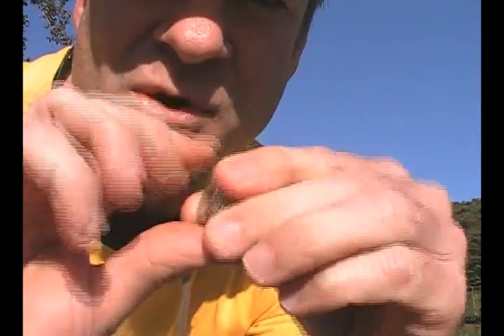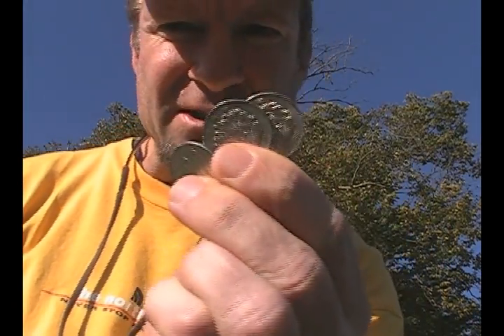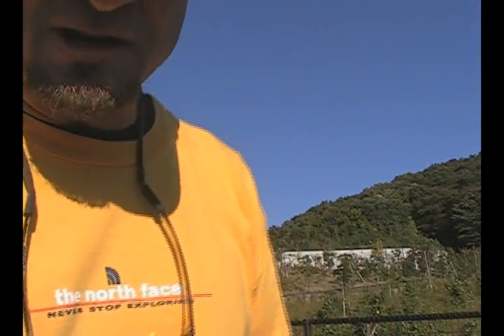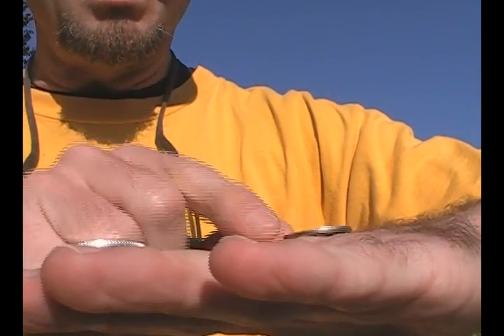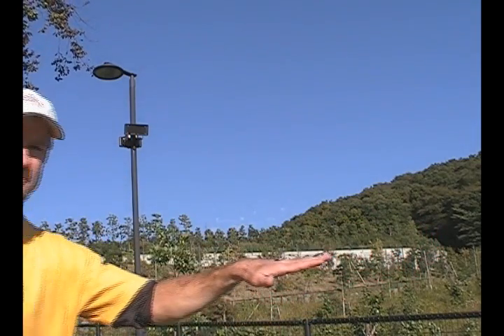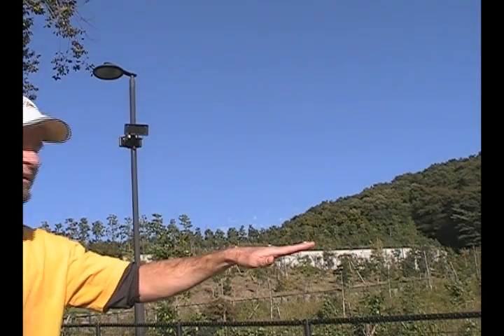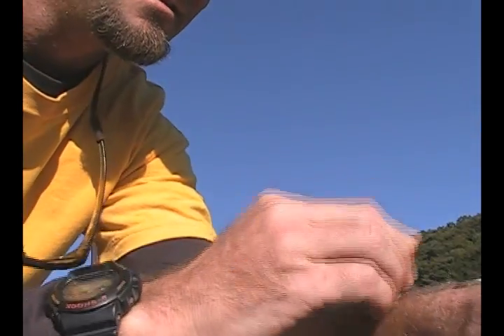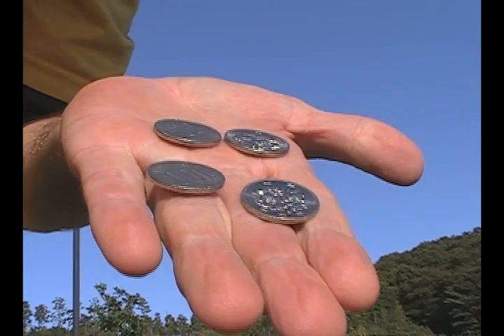How to Coin Snatch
Tutorial on how to throw and catch (Snatch) three coins off the back of your hand, one by one.